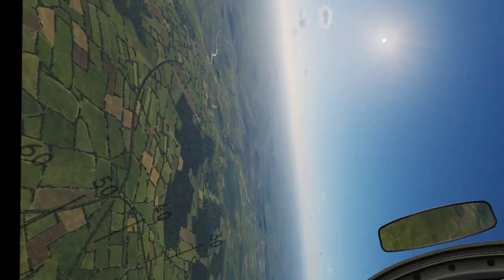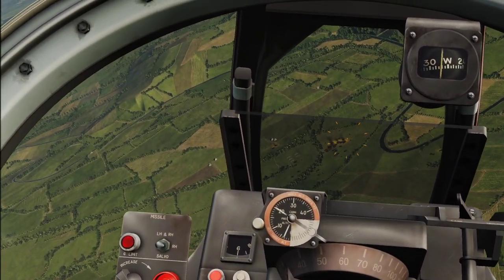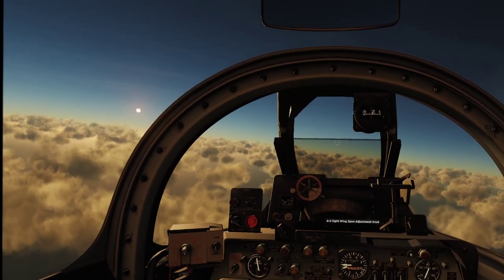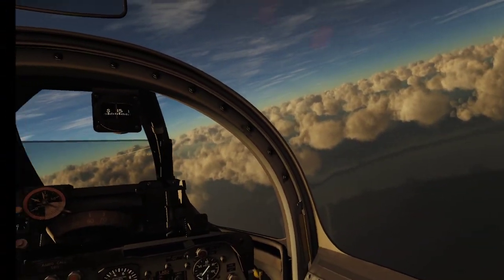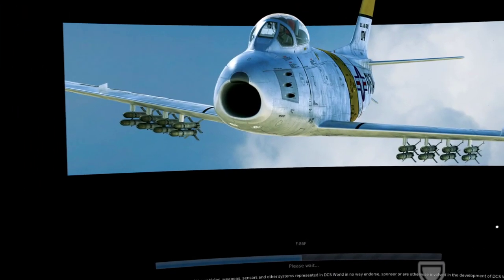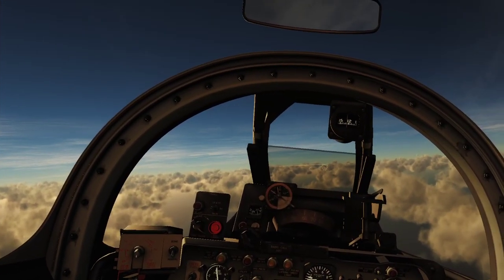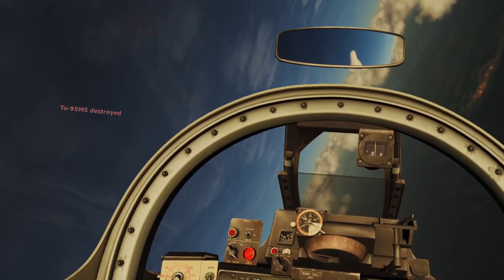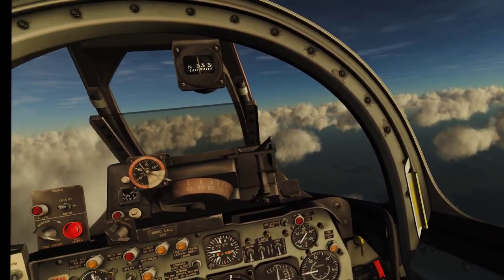DCS F-86F - A brief overview of the F-86 Sabre in VR via the Oculus Rift-S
I showcase the F-86F Sabre in a brief air-2-ground scenario with rockets, then we take a look at some air-2-air capabilities with guns and early Sidewinder technology IR missiles in VR via the Oculus Rift-S